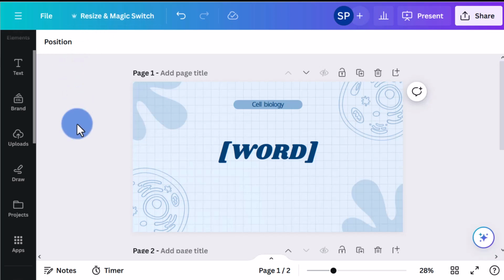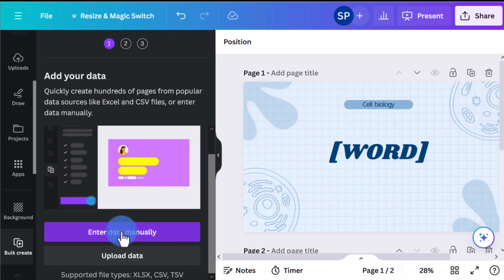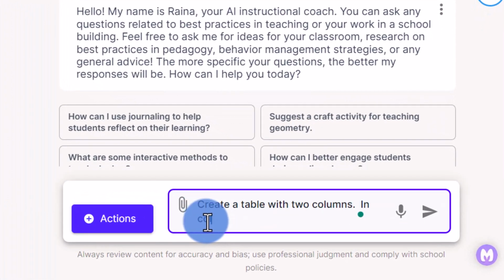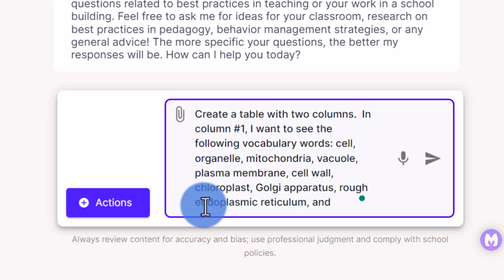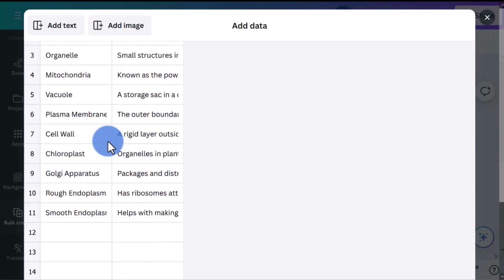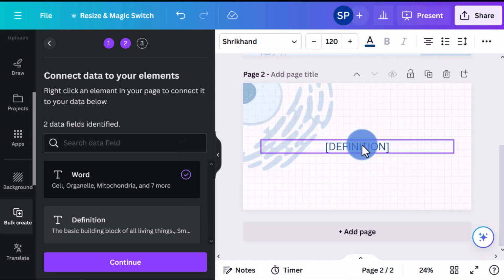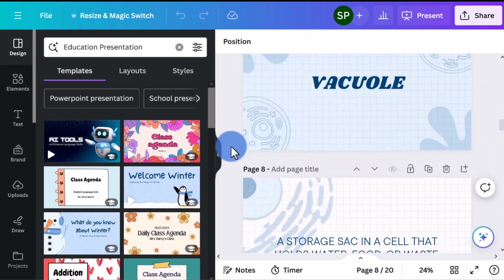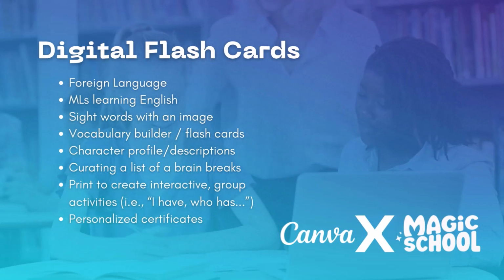Create Digital Flashcards with Canva and MagicSchool AI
Whether you're a seasoned educator or new to teaching, this innovative and quick tutorial demonstrates how to craft visually captivating and content-focused flashcards in mere minutes.  Watch this video now and start app-smashing with MagicSchool AI and Canva today!